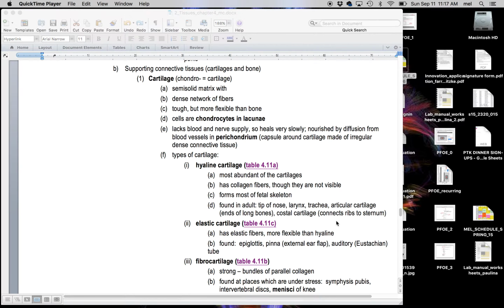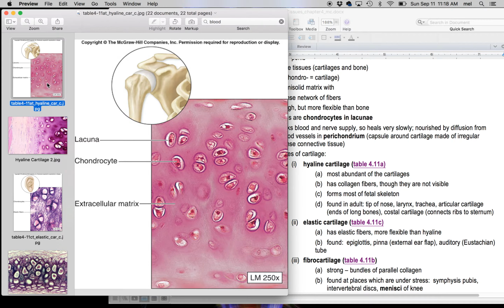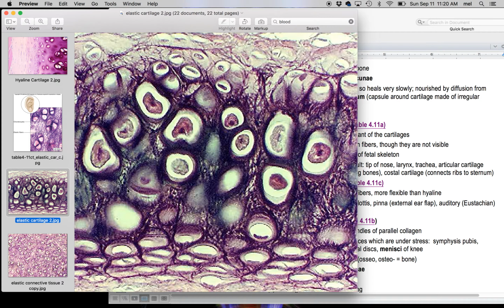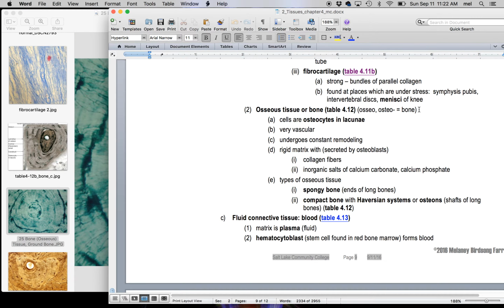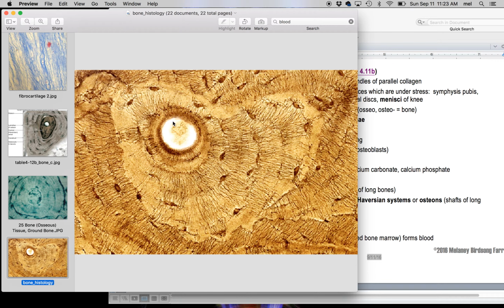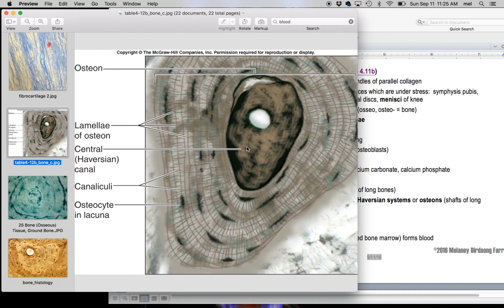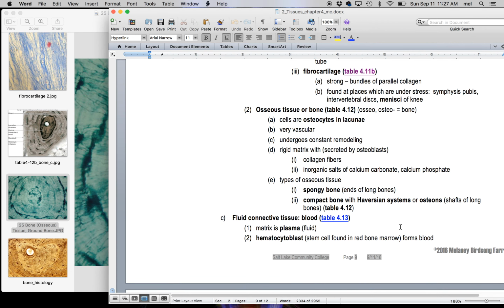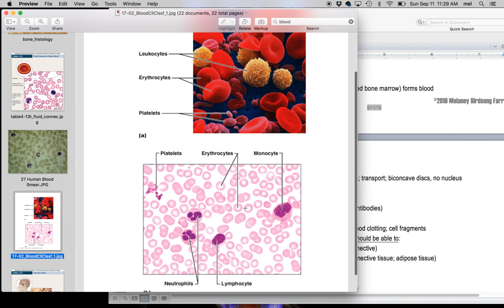Fall 2016, Histology 3.5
f16 histology catch up